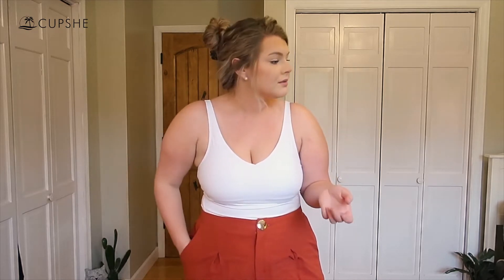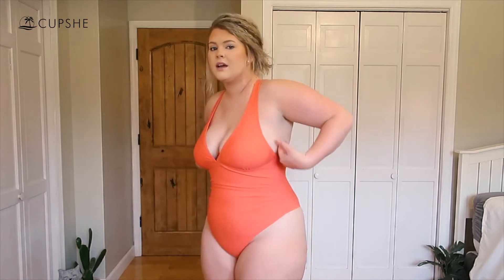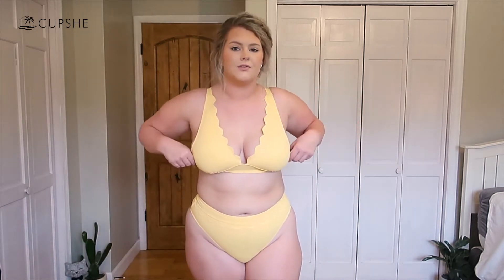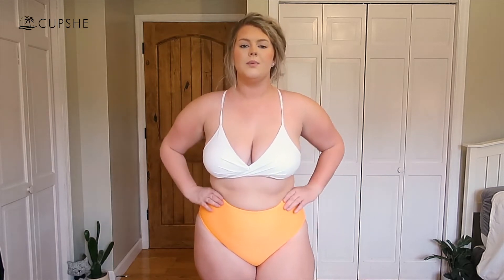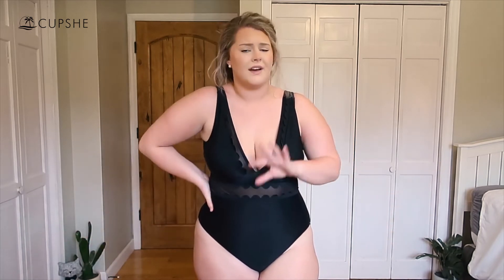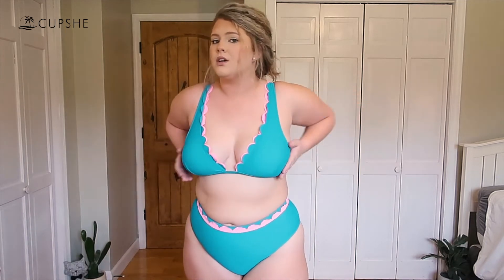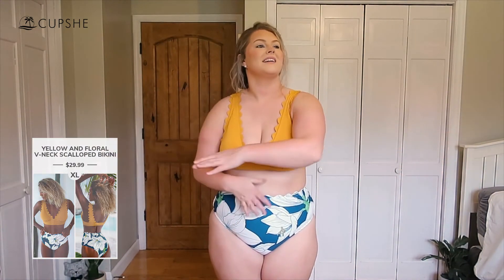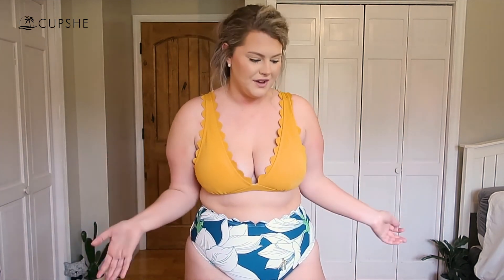Cupshe | Try On Haul with Savannah Parton | Midsize Swimwear Trends For 2021| XS-4X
Video shot by @Savannah Parton 💙
Shop her looks 👇

Cupshe is a beachwear brand inspired by and created for the most vibrant, fun, and fearless women all over the world ✨